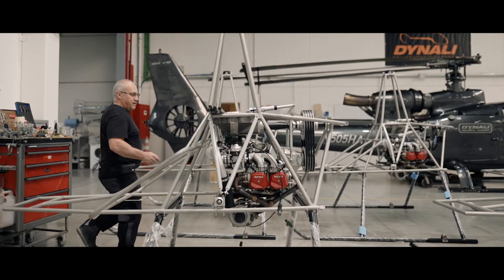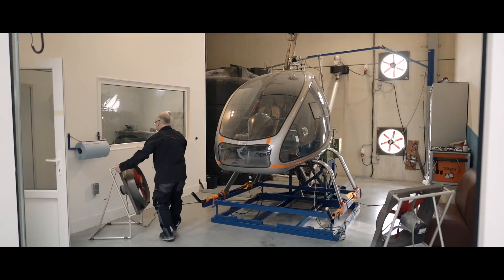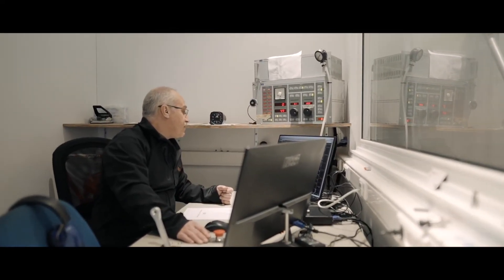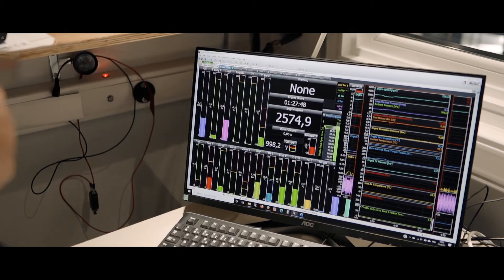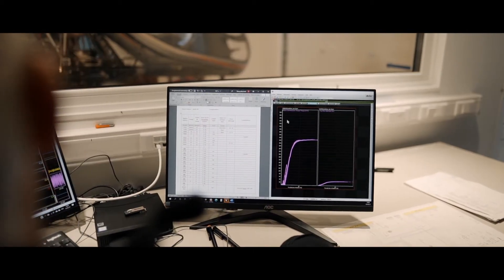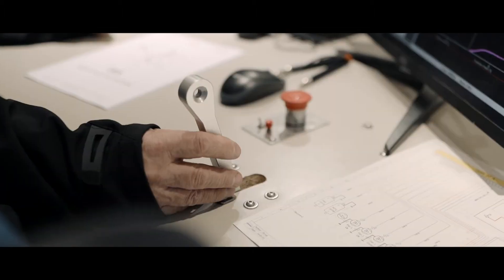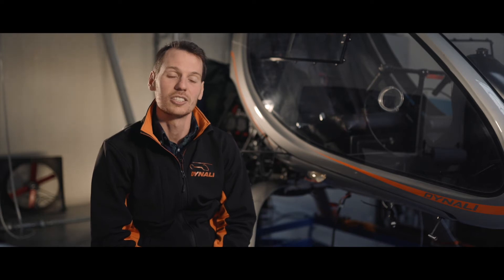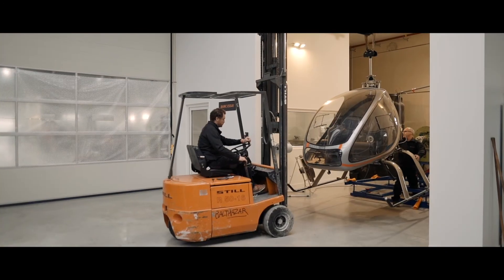DYNALI - DYNO TEST BENCH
After the engine preparation, Dynali installs the H3 Sport on the test bench. During 5 hours the technicians perform an engine break-in and collect all parameters from the engine in order to ensure it is working perfectly. After this procedure, the helicopter goes back to the assembly line before the 5 hour test flights.